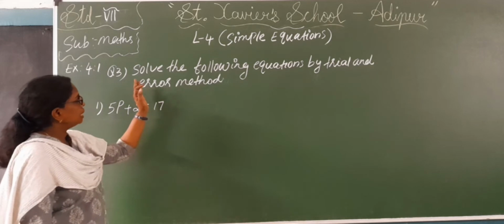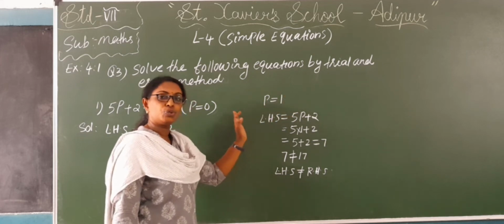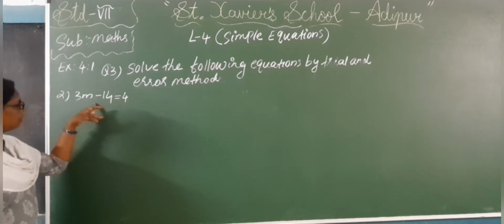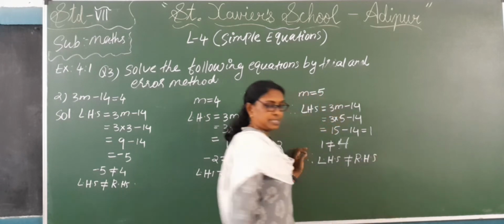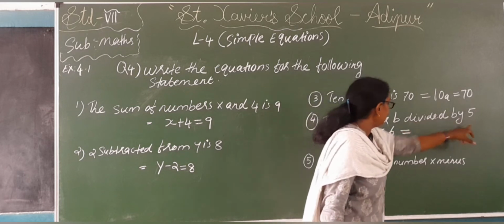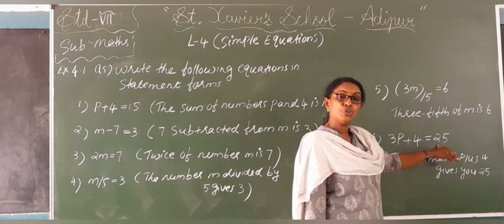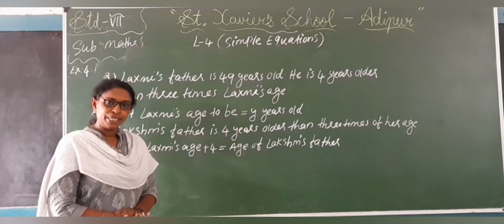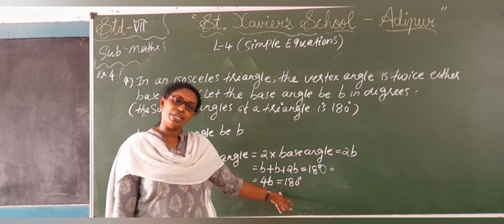STD 7 CD MATHS CH 4 EX 4 .1 PART 2